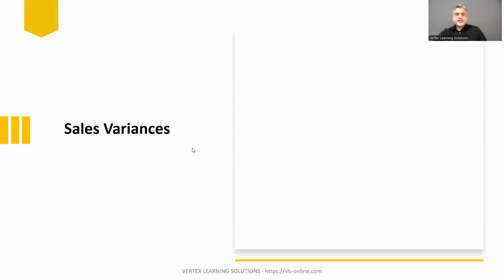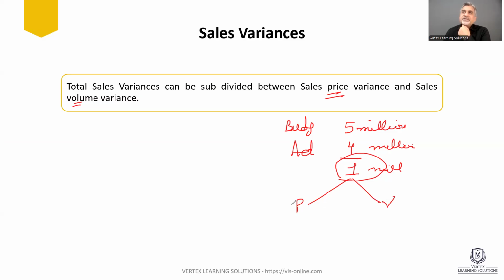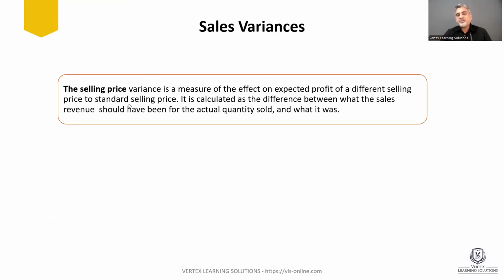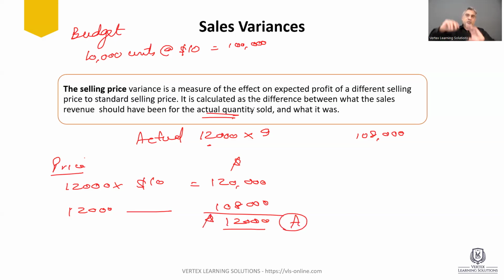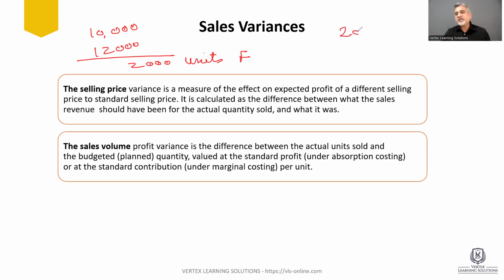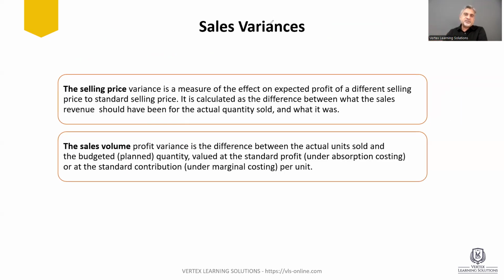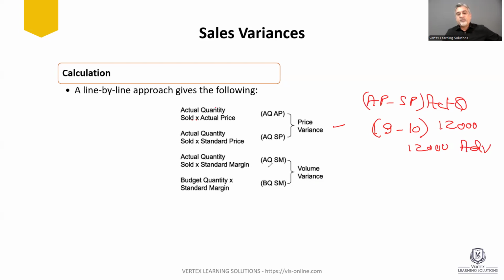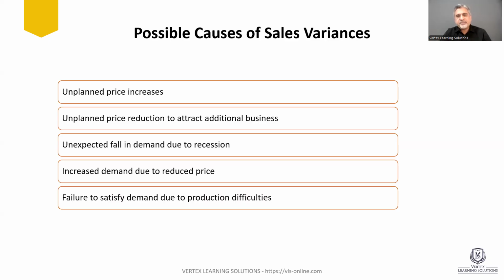ACCA MA (F2) - Sales Variances Explained | Management Accounting Exam Preparation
Struggling with Sales Variances in ACCA MA (F2) – Management Accounting? This video will make it simple! Learn how to calculate and interpret sales variances step by step, so you can easily handle this topic in your exam and improve your marks.